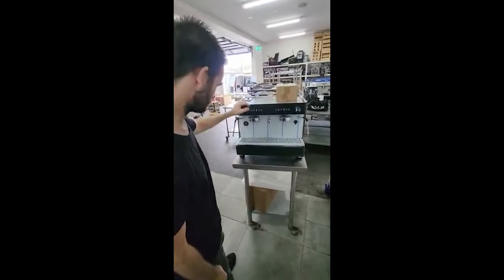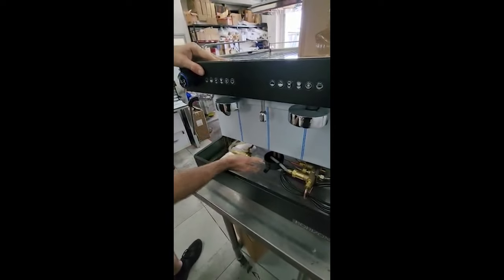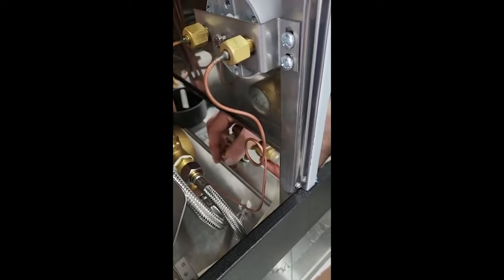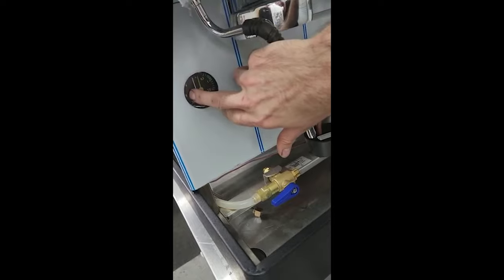Futurete Horizont Tech Tips. Troubleshooting Blockages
Our technician - Scott, explains how to troubleshoot the plumbing. Specifically - blockages, extraction and water supply issues.

Australia’s only Coffee Machine Superstore! Shop from a massive range of new and used Commercial coffee machines, coffee machines for home, coffee grinders and all of the accessories. We stock heaps of alternative brewing gear including cold drip, french press, pour over, moccamaster and more.

Come in and meet our friendly team at our Sydney showroom. Our staff have the knowledge and experience to help guide you on your coffee journey and choose the equipment thats right for you. We have most of our products on display in our showroom.

Shop Online with us and enjoy some of the most competitive prices and the best service in the business. We ship same day, Australia wide. Shipping to Melbourne, Brisbane and Adelaide takes just a couple of days on all items. All of our brand new espresso machines and coffee grinders come with 12 months warranty.